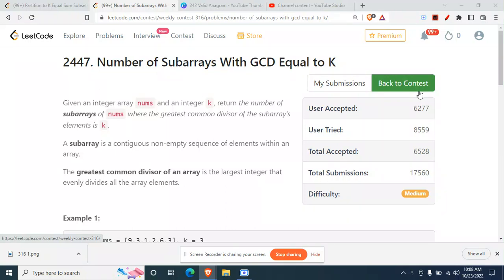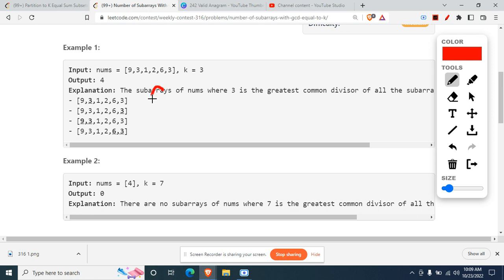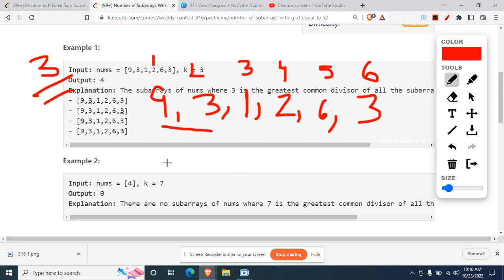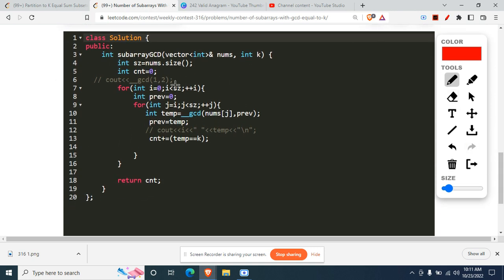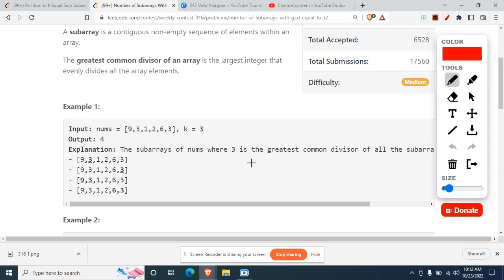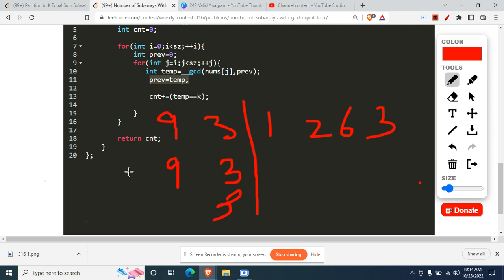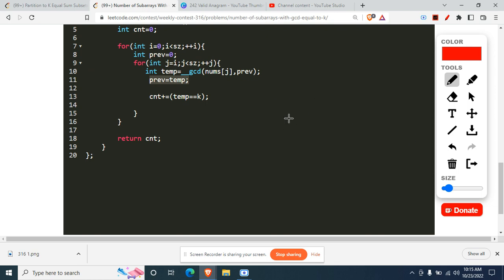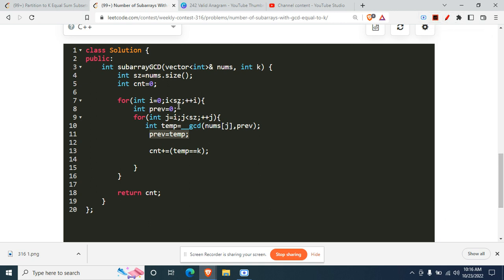2447 Number of Subarrays With GCD Equal to K | Leetcode Weekly contest 316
2447  Number of Subarrays With GCD Equal to K || Leetcode Weekly contest 316 || LeetCode 2447
2447  Number of Subarrays With GCD Equal to K || Leetcode Weekly contest 316 || LeetCode 2447
2447  Number of Subarrays With GCD Equal to K || Leetcode Weekly contest 316 || LeetCode 2447
2447  Number of Subarrays With GCD Equal to K || Leetcode Weekly contest 316 || LeetCode 2447